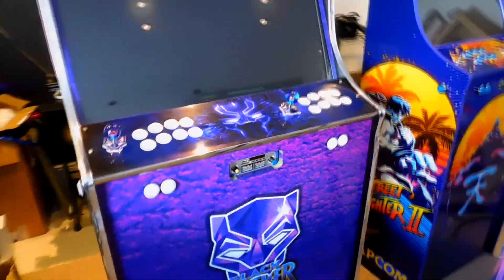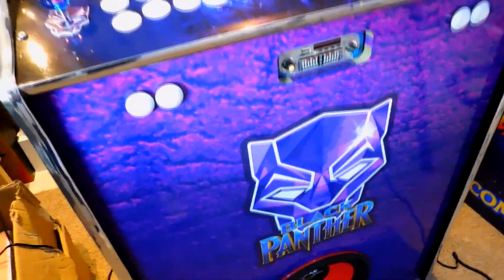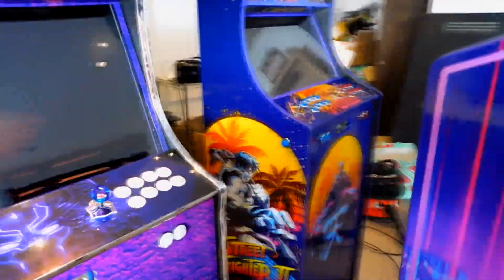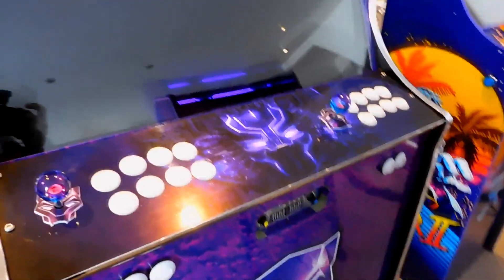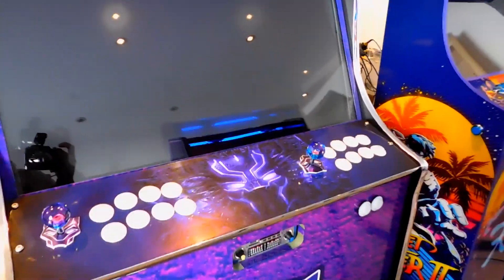Build Update 15/04/2020